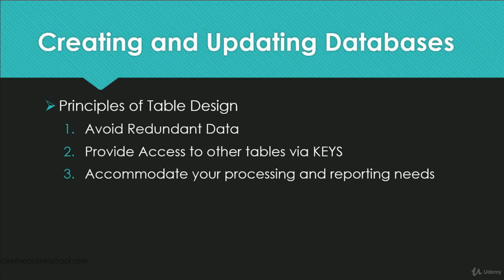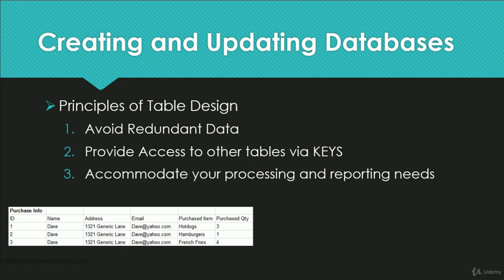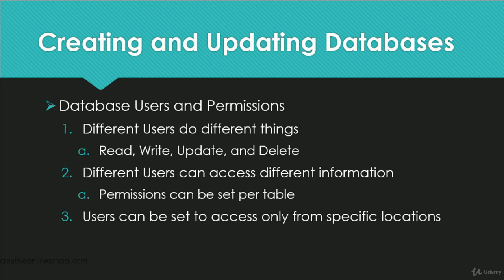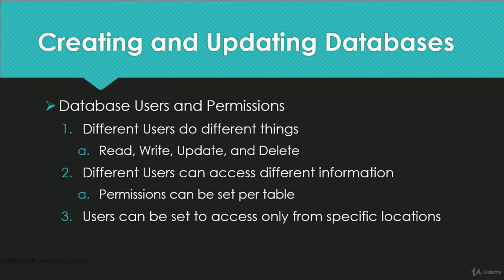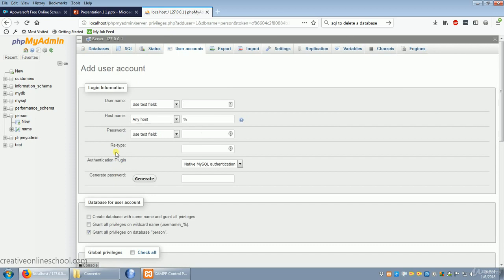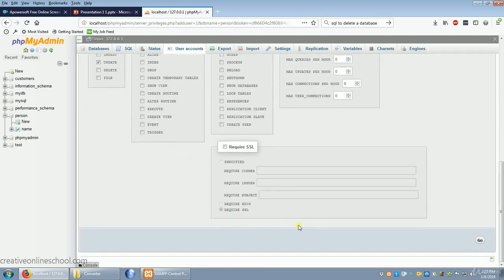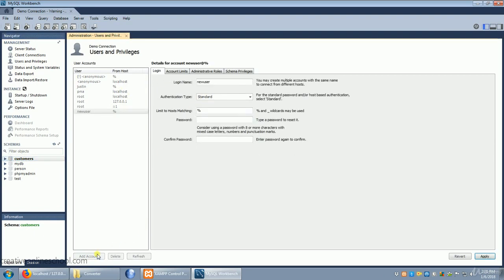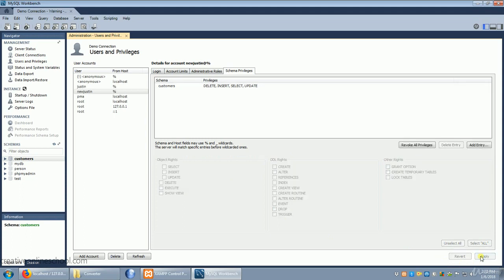9. MySQL Basics(5): Understanding Primary Key, Database Users & their Permissions